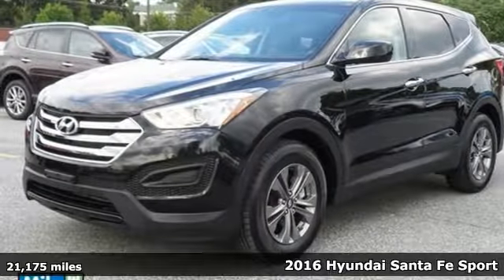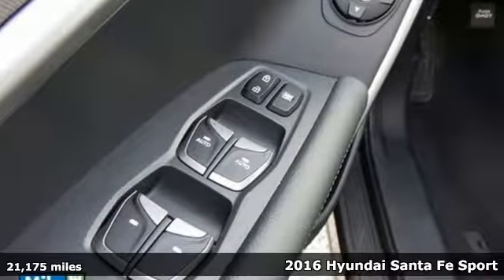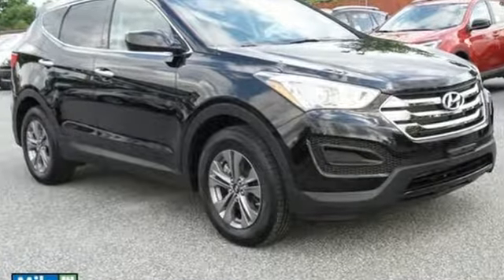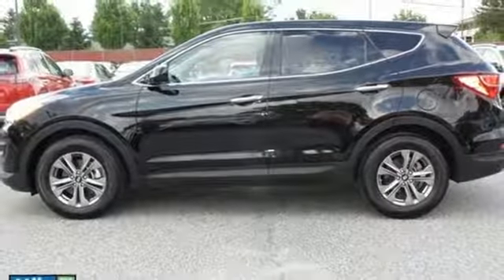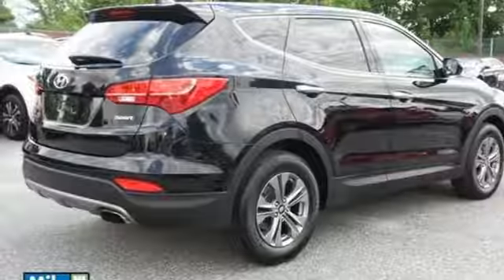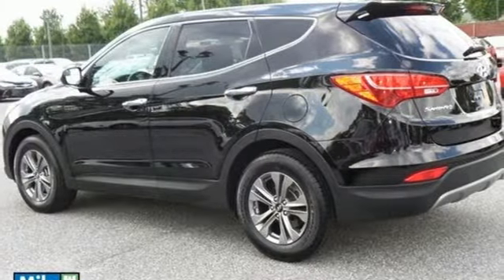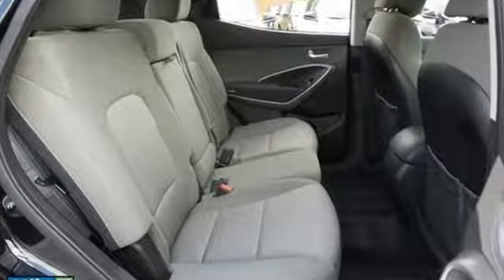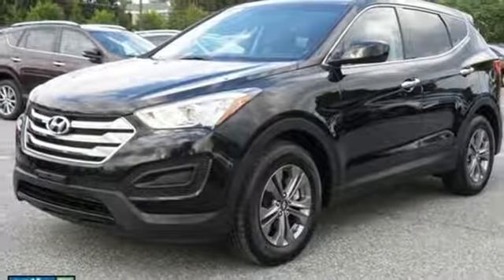Used 2016 Hyundai Santa Fe Sport Baltimore, MD MSV2530 - SOLD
Year: 2016
Make: Hyundai
Model: Santa Fe Sport
Trim: 2.4 Base
Engine: 2.4L I4 DGI DOHC 16V
Transmission: 6-Speed Automatic with Shiftronic
Color: Black
Mileage: 21175
Stock #: MSV2530
VIN: 5XYZT3LB5GG342710
Balance of Factory Warranty Certified, 4D Sport Utility, 2.4L I4 DGI DOHC 16V, 6-Speed Automatic with Shiftronic, and Black. Real Winner! If you've been hunting for just the right 2016 Hyundai Santa Fe Sport, then stop your search right here. This outstanding SUV is the one-owner specimen that is sure to impress. Buying an used car can be a risky proposition, but with the protection of pre-owned certification, you won't be left out in the cold as soon as you drive off the lot. It is nicely equipped with features such as 2.4L I4 DGI DOHC 16V, 4D Sport Utility, 6-Speed Automatic with Shiftronic, Balance of Factory Warranty Certified, Black, 17" x 7" Aluminum Alloy Wheels, 4-Wheel Disc Brakes, 6 Speakers, ABS brakes, Air Conditioning, AM/FM radio: SiriusXM, Axle Ratio 3.648, Brake assist, Bumpers: body-color, CD player, Driver door bin, Driver vanity mirror, Dual front impact airbags, Dual front side impact airbags, Electronic Stability Control, Four wheel independent suspension, Front anti-roll bar, Front Bucket Seats, Front Center Armrest, Front reading lights, Heated door mirrors, Illuminated entry, Knee airbag, Low tire pressure warning, MP3 decoder, Multi-Adjustable Bucket Seats, Occupant sensing airbag, Outside temperature display, Overhead airbag, Overhead console, Panic alarm, Passenger door bin, Passenger vanity mirror, Power door mirrors, Power steering, Power windows, Radio: AM/FM/SiriusXM/CD/MP3 Audio System, Rear anti-roll bar, Rear seat center armrest, Rear window defroster, Rear window wiper, Remote keyless entry, Security system, Speed control, Speed-sensing steering, Split folding rear seat, Spoiler, Stain-Resistant Cloth Seating Surfaces, Steering wheel mounted audio controls, Tachometer, Telescoping steering wheel, Tilt steering wheel, Traction control, Trip computer, and Variably intermittent wipers. *Your additional costs are sales tax, tag and title fees for the state in which the vehicle will be registered, any dealer-installed options (if applicable), and a $299 dealer processing fee. Every Internet Price is subject to change, and prior sales are excluded from these offers. While every reasonable effort is made to ensure the accuracy of this information, we are not responsible for any errors or omissions contained on these pages. Please verify any information in question with the dealer.

Address:
6624 B Baltimore National Pike